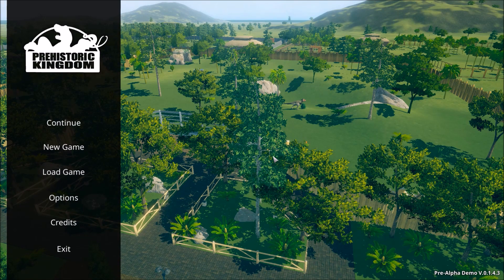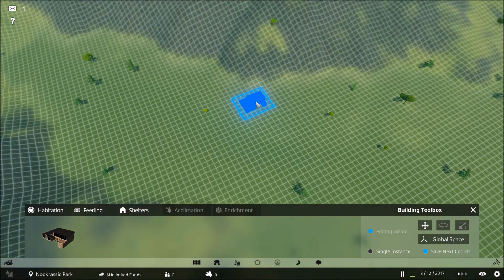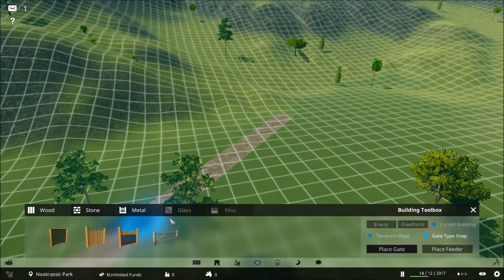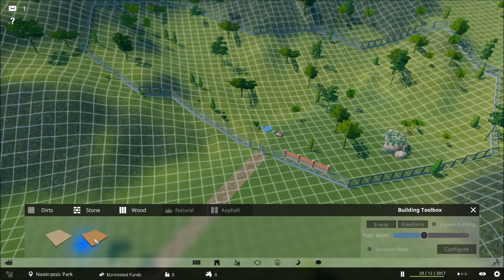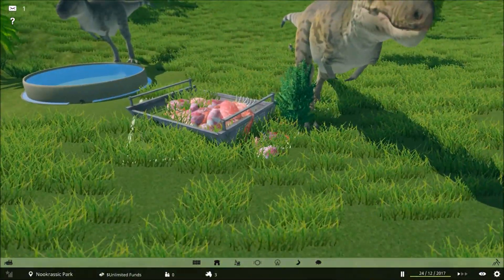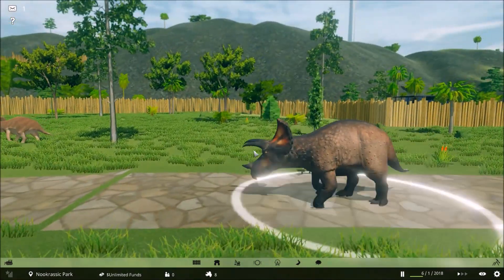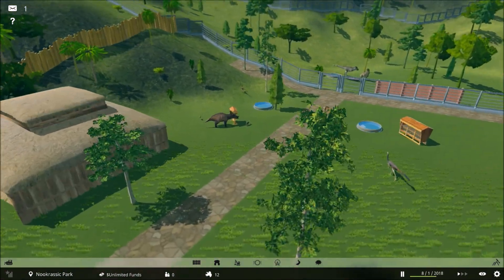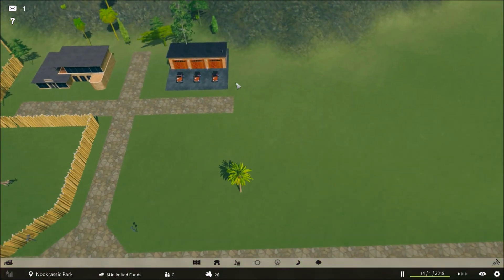Prehistoric Kingdom - (Zoo Management Game - With Dinosaurs)